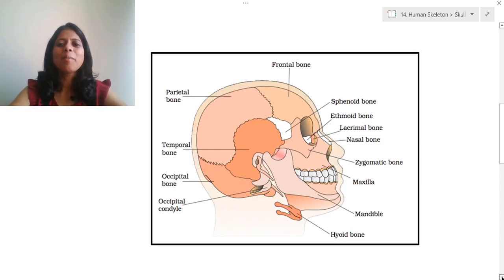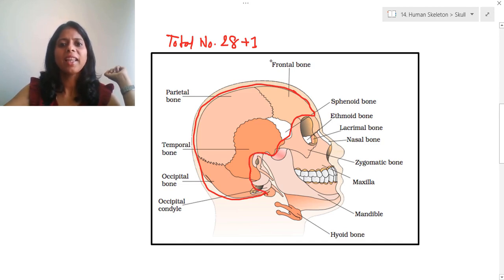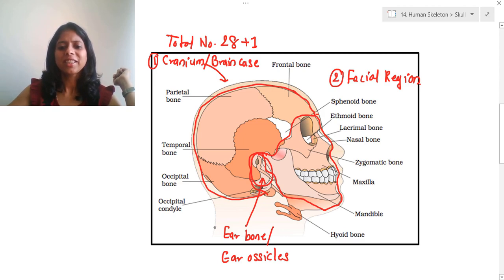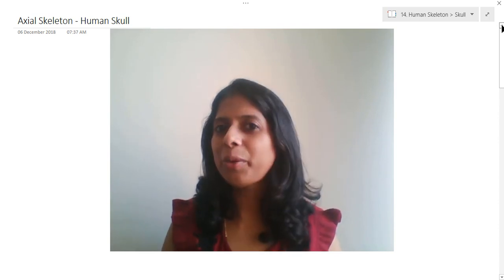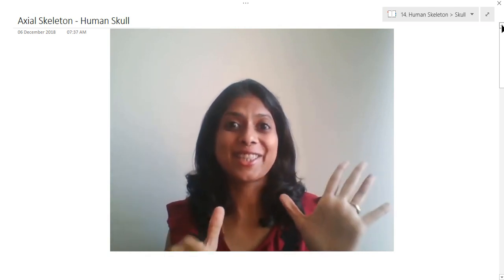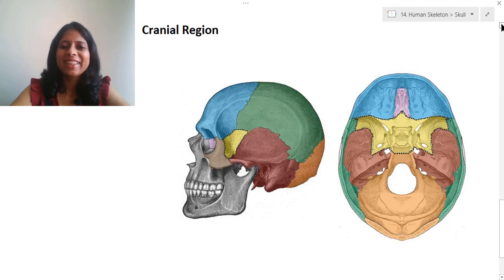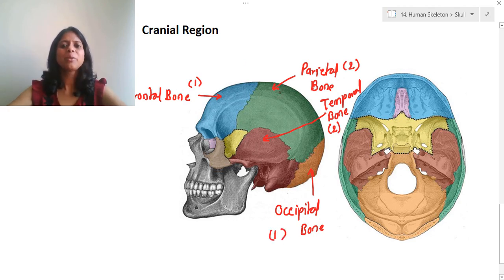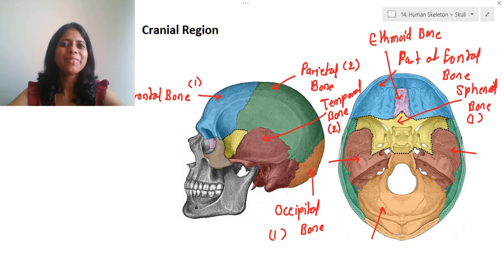Locomotion and Movement - Human Skull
Human skull is a part of axial skeleton. In this video we will learn different bones of human skull.